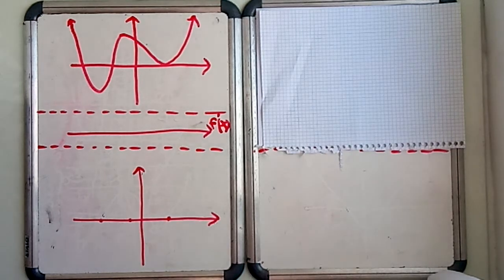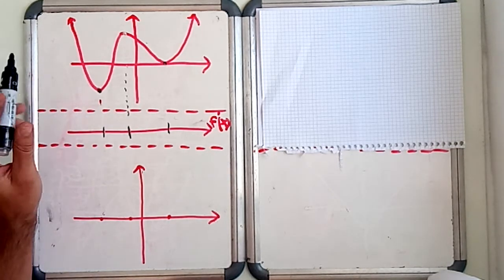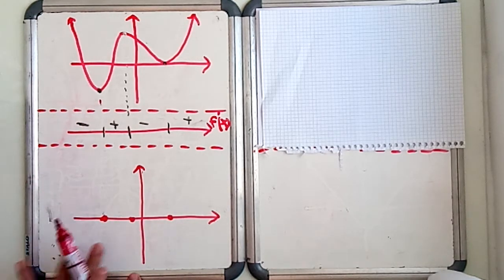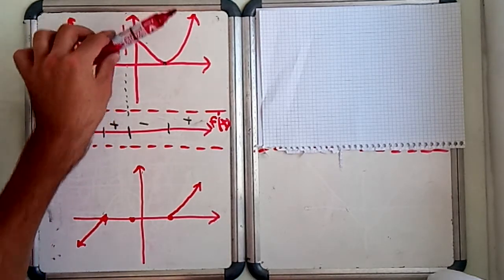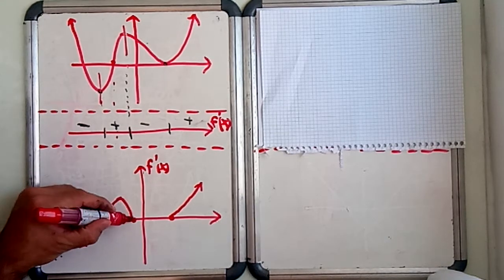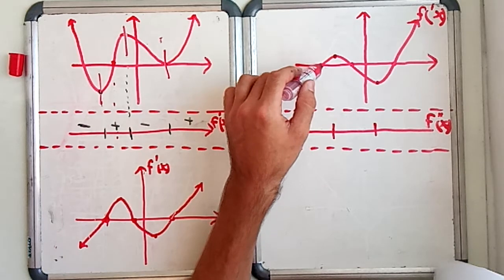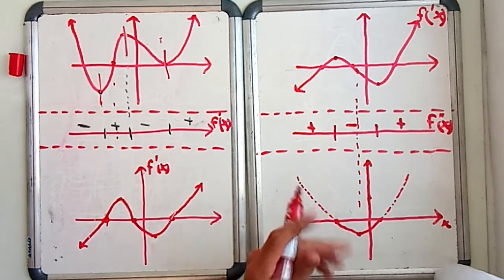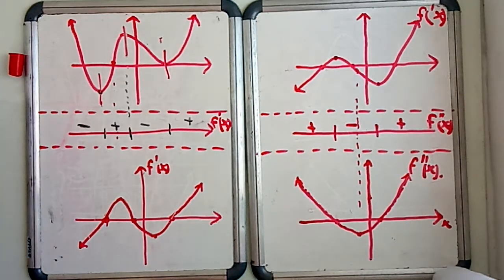Sketching f'(x) and f''(x) from f(x)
Here we sketch the first and second derivative from the original function.